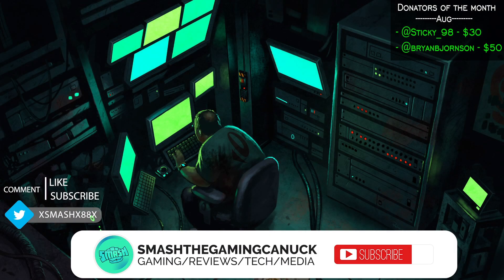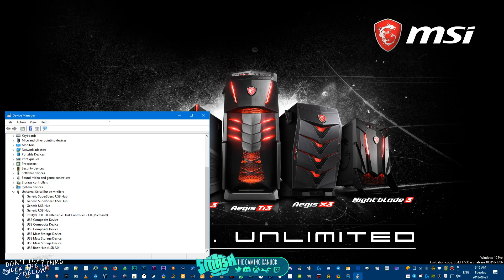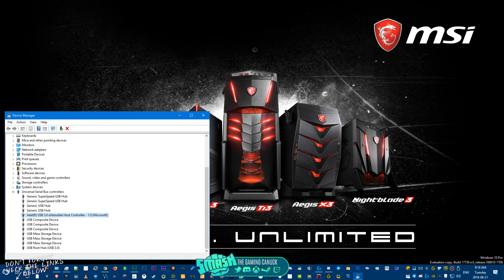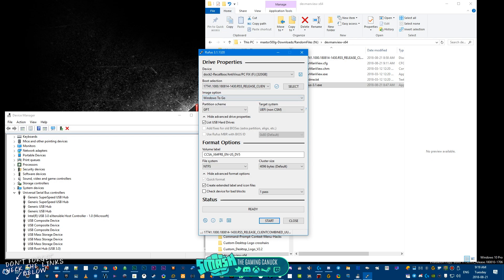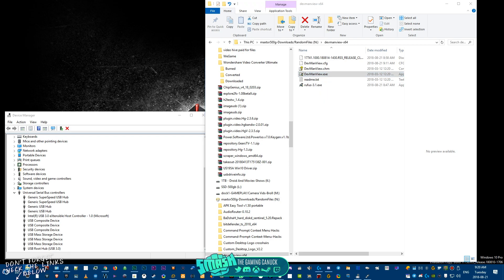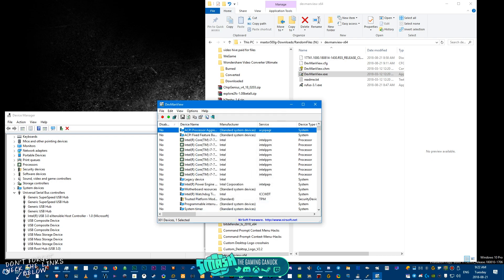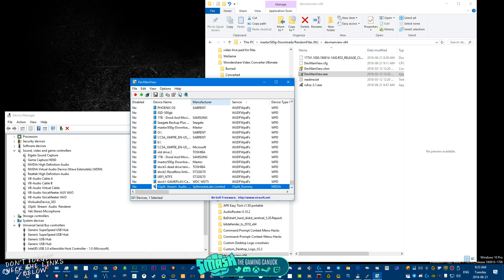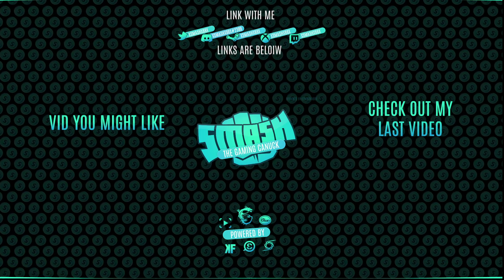USB Ports Disabled Fix - Windows Host Usb Controller Disabled Fix - Cant Get On Windows Fix